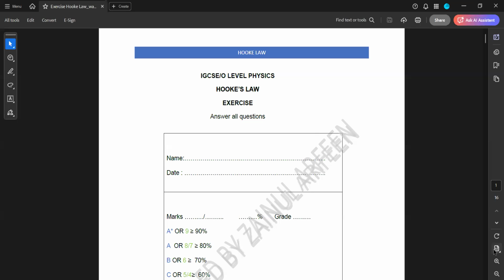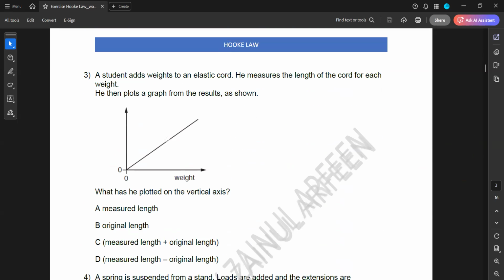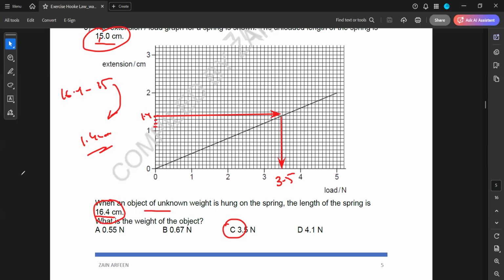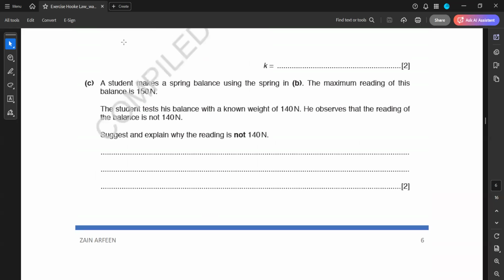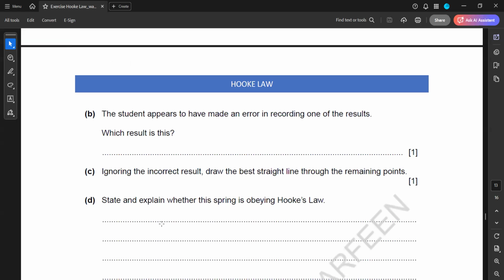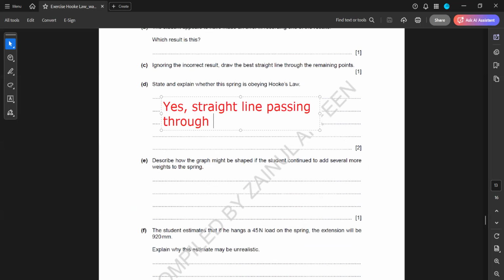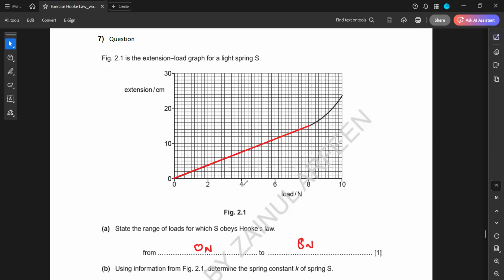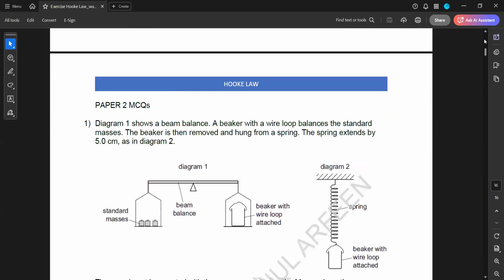Exercise Hooke's Law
IGCSE Physics